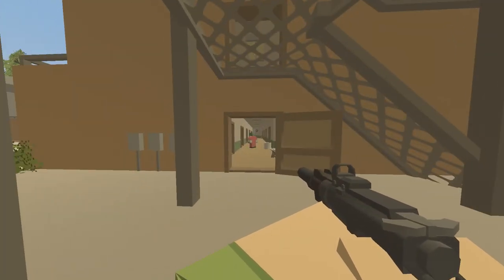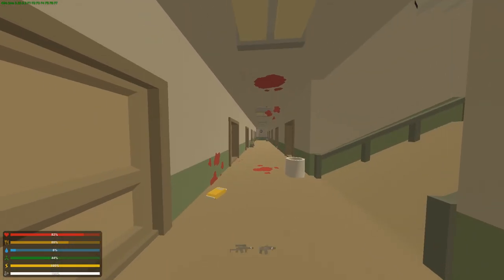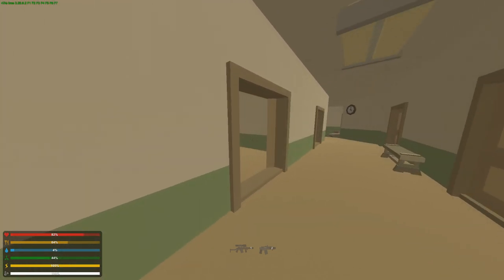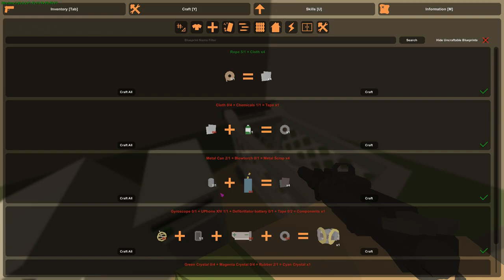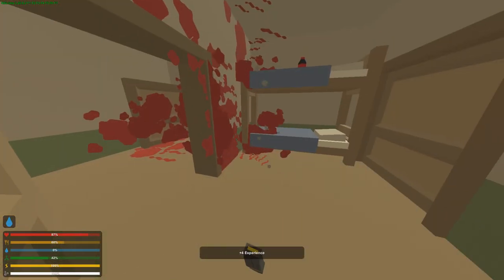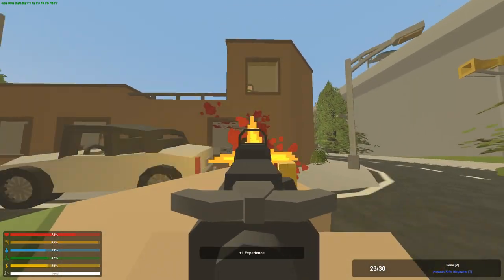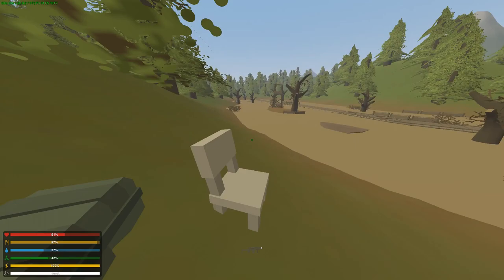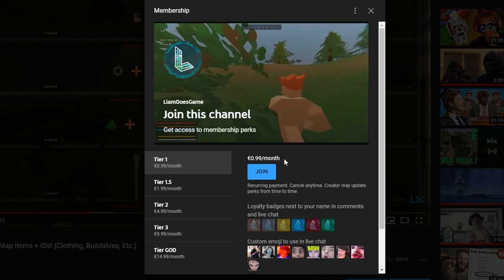Unturned Elver Update - Roaming Cultist NPCs & Dorms Revamp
Check out Modern Hosting for premium game server hosting!
Make sure to use the code: "L1AM"

Endscreens by Nic